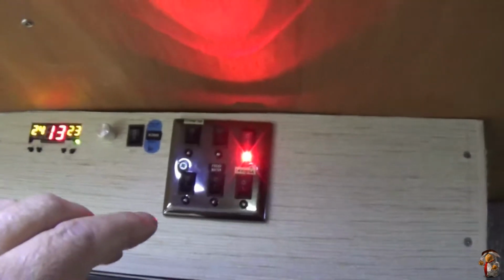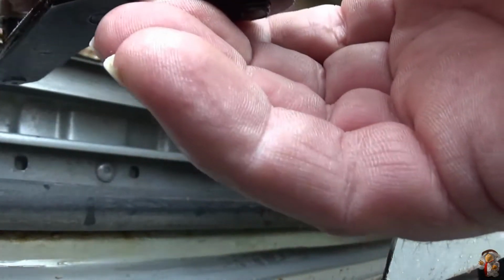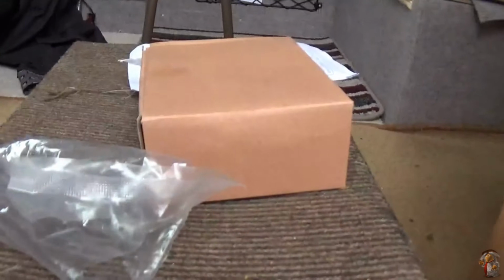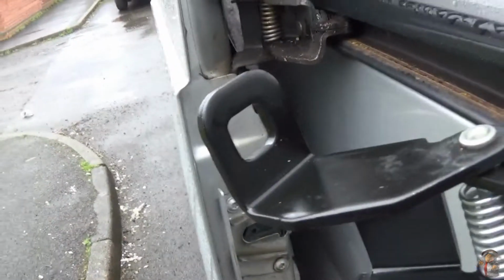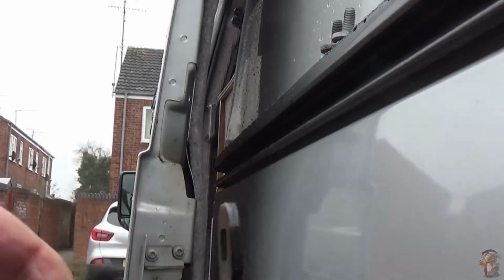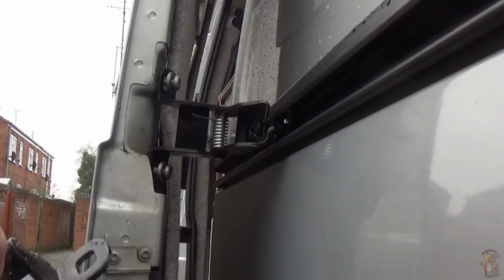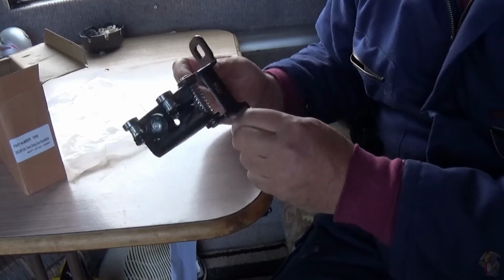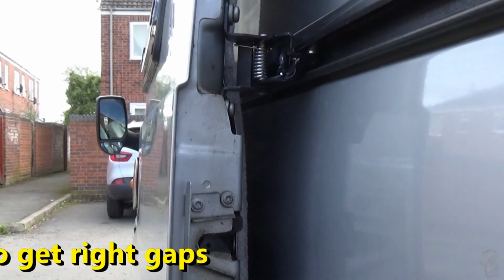Transit side Door Rollers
in this episode I fit new side door rollers. But I was advised by "Transit Parts.co.uk" that I had ordered the wrong ones. I was going to order the roller kit at only £21.95 They said that it was the wrong one as I had a Mk7 Transit JUMBO that I would have to order them all separate because the jumbo has an extended middle roller.. I said are they sure as the smaller one is already on there.. They said yes and sent all 3, top mid & bottom at a price of £35.95.. Yes I had to return the middle one as it was wrong..
The JUMBO Twin Wheel has the extended one... as yet no refund on the kit price..???